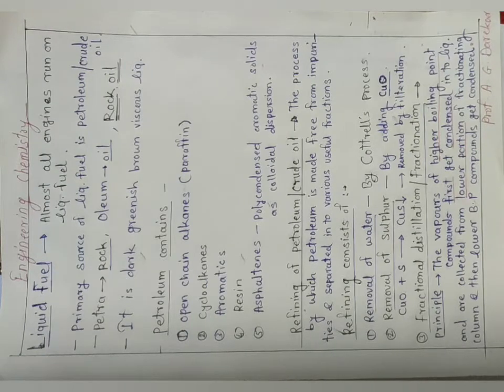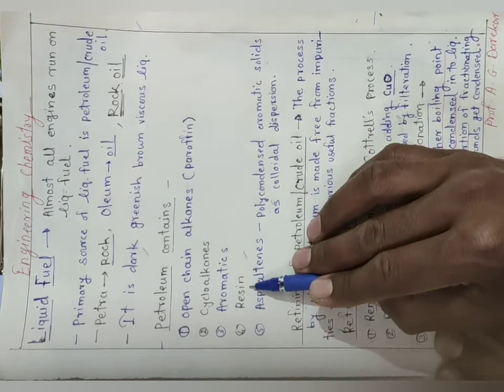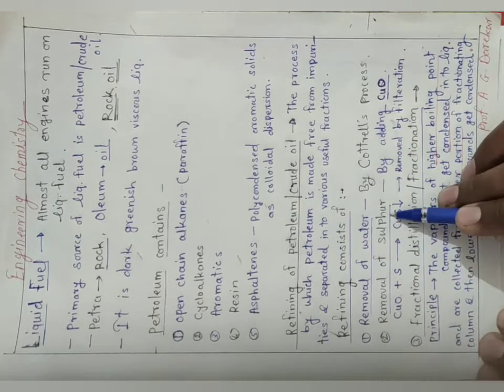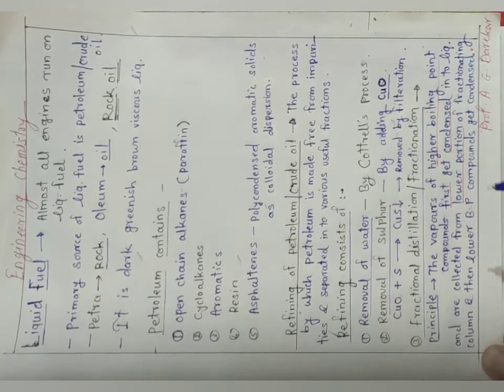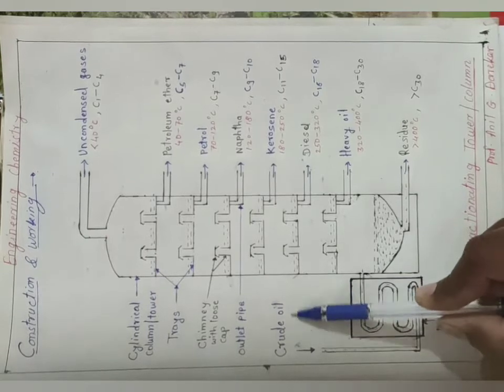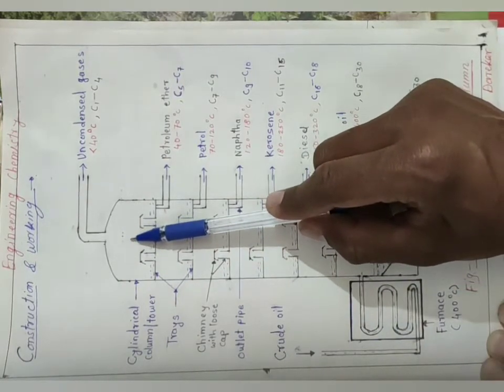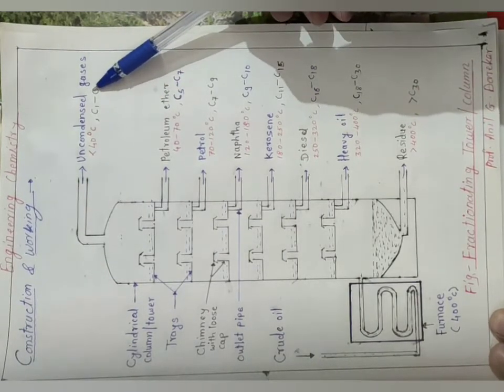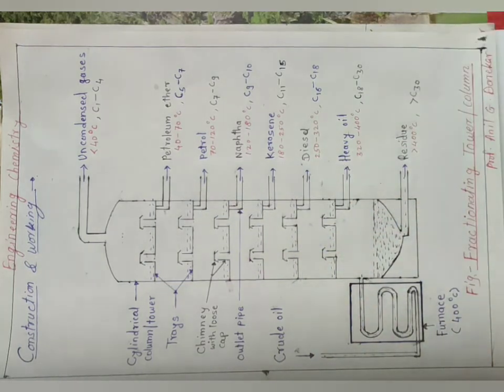Fuel-Refining of Petroleum, SPPU Engineering Chemistry, 2019 Pattern, By Prof Anil G. Darekar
Dhole Patil College of Engineering, dpes, university of pune, Organic chemistry, cet, jee, NEET, JEE